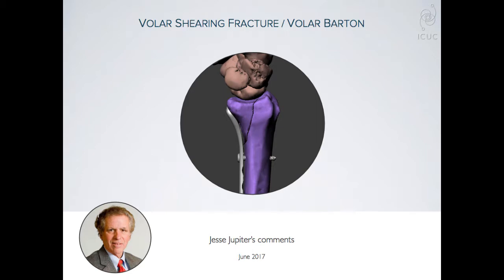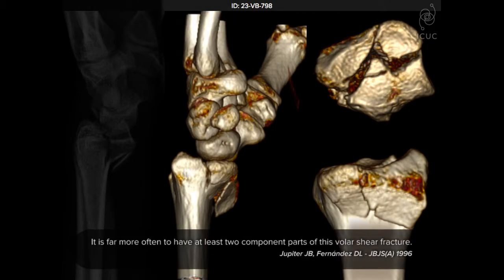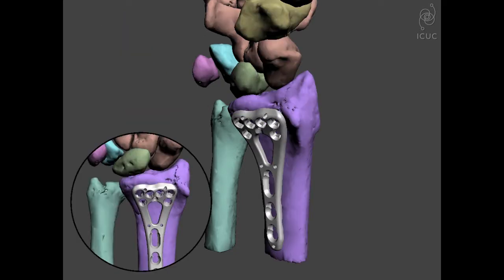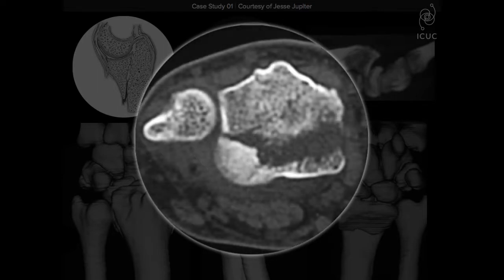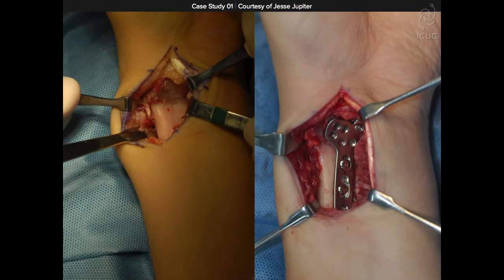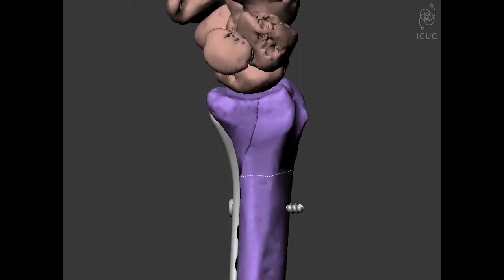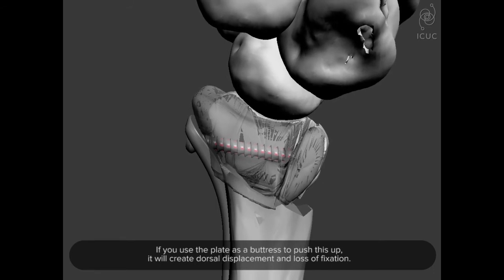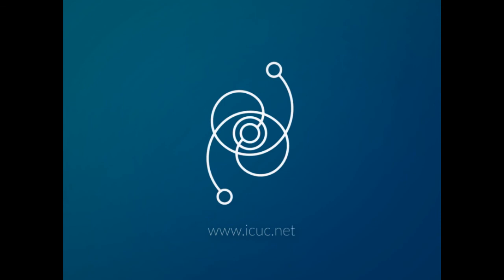Volar Shearing Fractures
Jesse Jupiter comments on Volar plate fixation of Volar Shearing Fractures. A study based on the content of the ICUC® App.